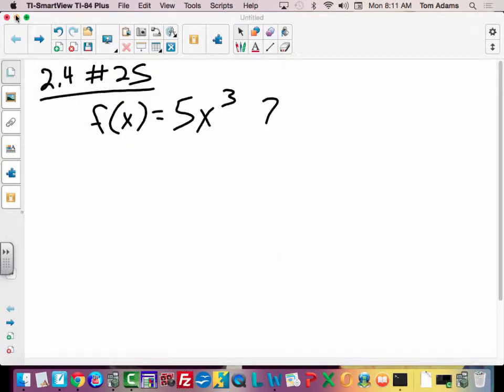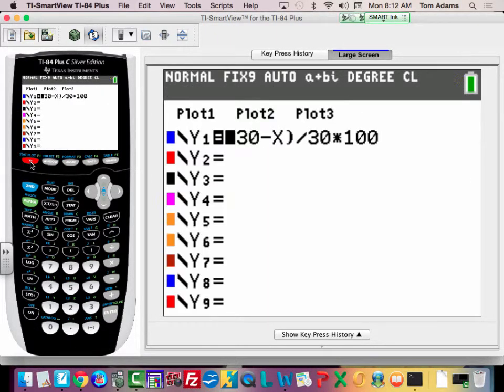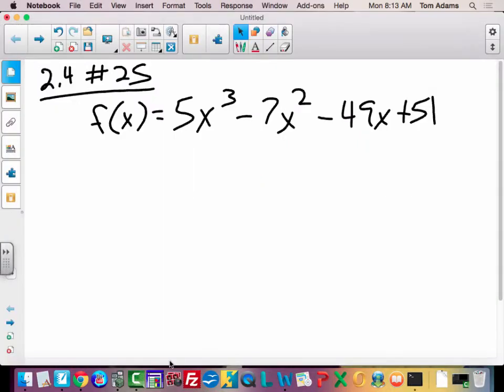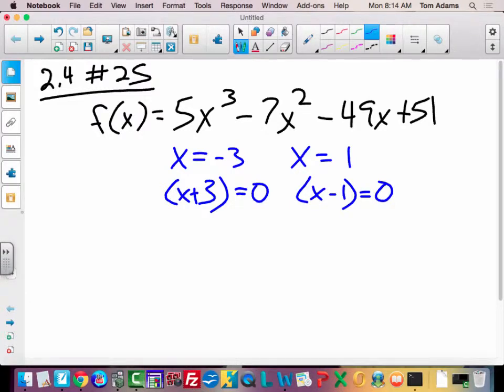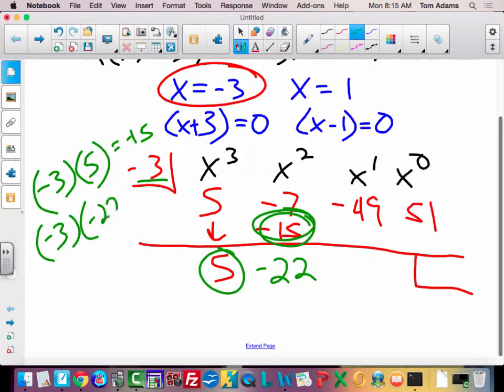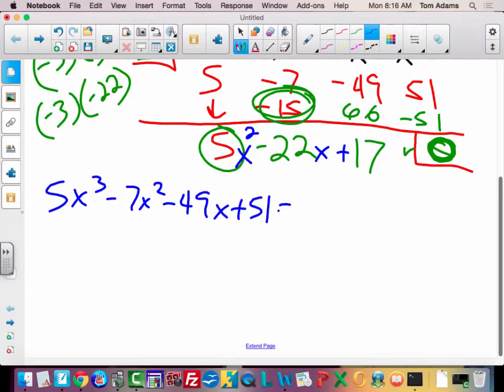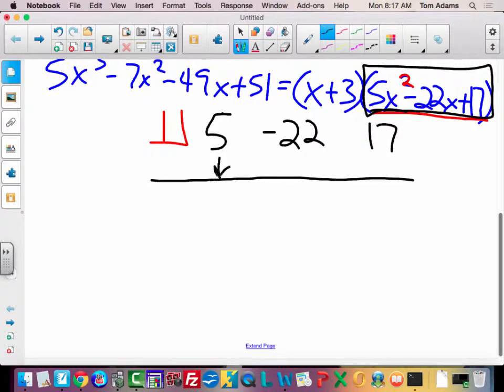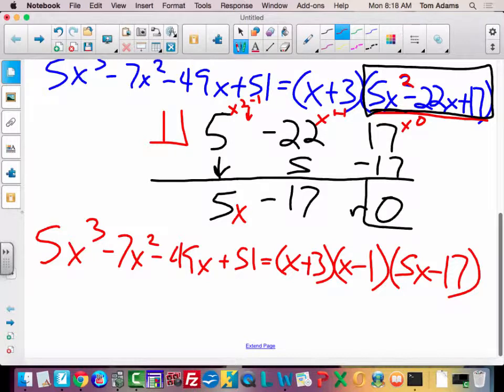Precalculus 2.4 Division of Polynomials HW 25